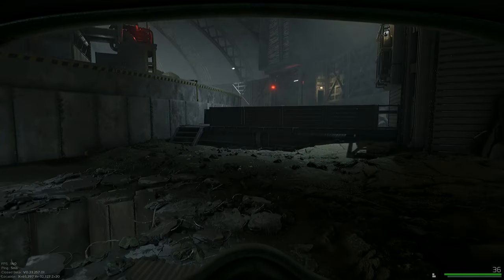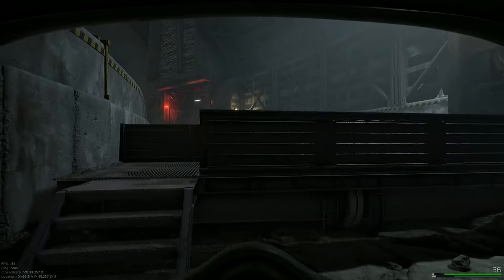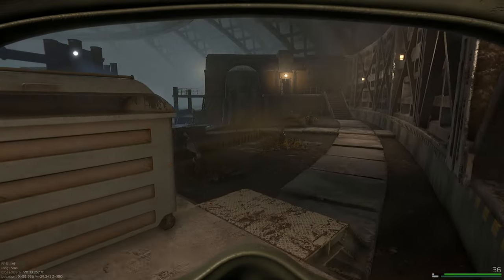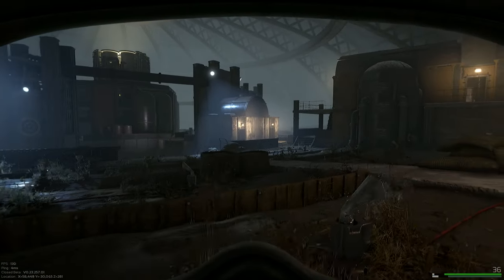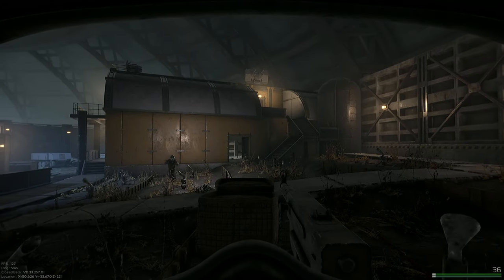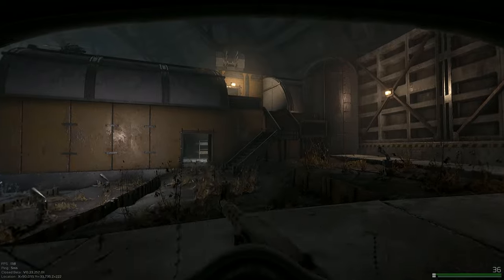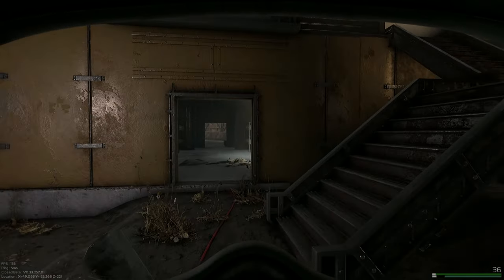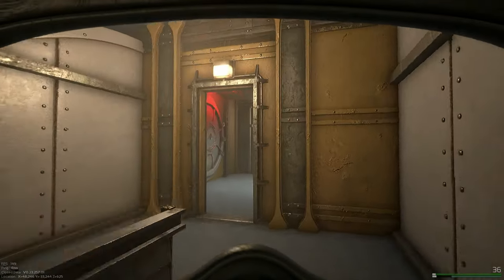How To Find The Terraformer Vault In Marauders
This video will show you how to find the vault location on the Terraformer map in Marauders.

marauders terraformer vault guide marauders terraformer map marauders terraformer vault location marauders terraformer vault quest marauders terraformer guide